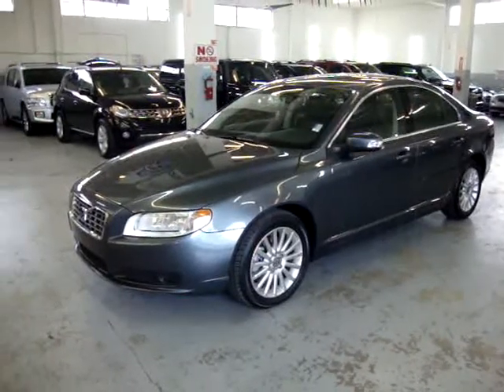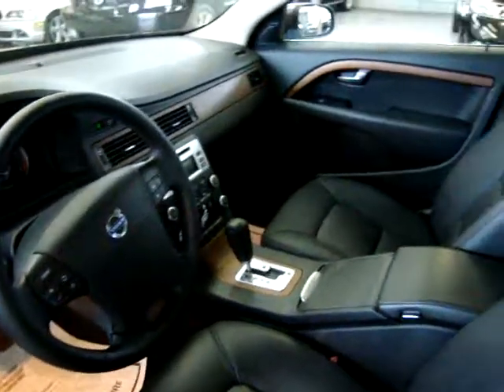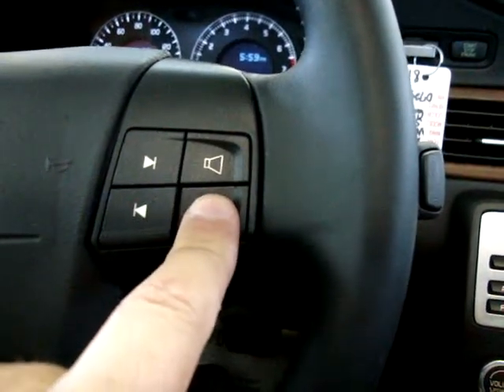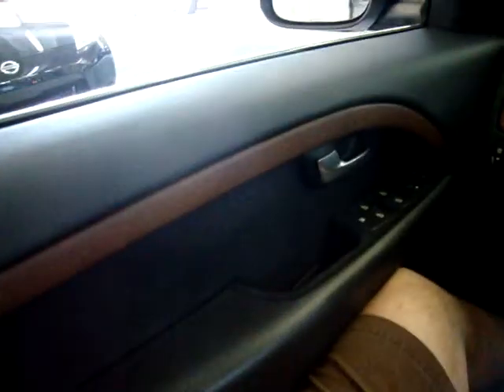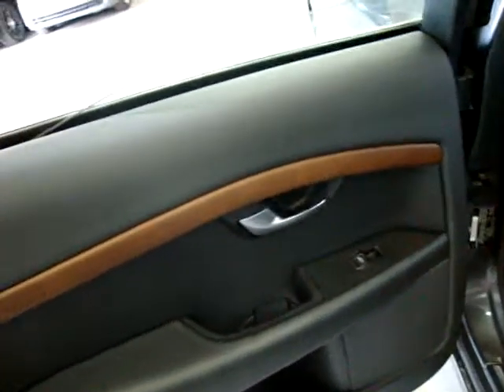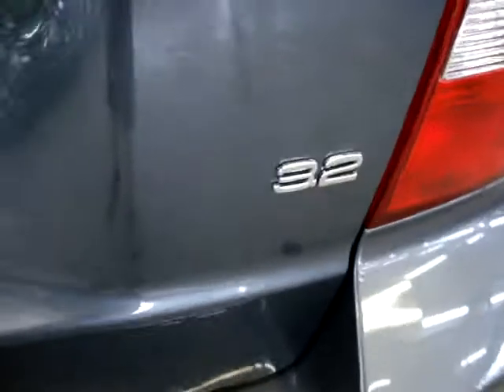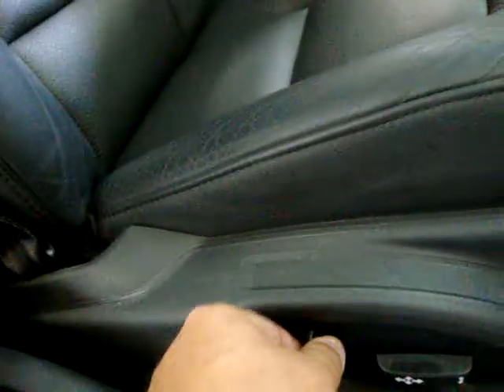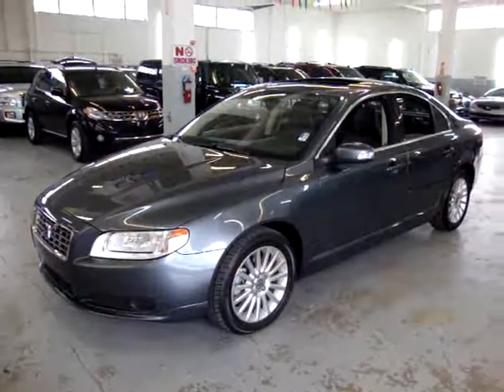2008 Volvo S80 3.2 VEHICLEMAX.NET Gray #30438 Used Cars Miami FL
WATCH THE ACTUAL VIDEO ON THIS UNIT! FACTORY POWER MOONROOF, "S80" MODEL, FACTORY LEATHER, ALUMINUM WHEELS, ONLY 38K MILES, CD CHANGER WITH MP3 AND With Remote Steering Wheel Controls + AUXILARY IPOD PORT, CARFAX CERTIFIED, ONE OWNER, GREAT SERVICE RECORDS, 2008 Volvo S80 SEDAN 3.2 Charcoal Gray/Black LEATHER, PUSH BUTTON START, VERY CLEAN INTERIOR & EXTERIOR Leather Wrapped Steering Wheel + Shift Knob, AUTOMATIC TRANSMISSION With Manual Shifting Option, 4-CURTAIN SIDE AIR BAGS + 2 SEAT AIR BAGS, COMPASS ON REAR VIEW MIRROR, HOME LINK GARAGE OPENER, CALL GEORGE Toll FREE at 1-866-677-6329, 4-WHEEL DISC BRAKES, DUAL DIGITAL CLIMATE CONTROL, COMPASS ON REAR VIEW MIRROR, PRIVACY TINTED GLASS, WOOD TRIM ACCENTS, 4 WHEEL DISC BRAKES, FOG LIGHTS, Vanity Mirrors, Power; Seats, Windows, Locks, Mirrors, Cruise Control, Tilt Wheel, Ice Cold A/C, VERY CLEAN CAR, CLEAN Tittle, CLEAN Carfax, WE DO NOT SELL Junk or Cars with Stories, NO SURPRISES !! Check Out The Rest of our Inventory, VEHICLEMAX.NET, Lowest Priced Quality Used Cars & Trucks, OPEN MON-FRI 10-6, SAT 9-5, CLOSED SUNDAYS, Se Habla Espanol, ZERO DOWN---NO PROBLEM !!, NO SALESMAN-DEAL WITH THE OWNER, CHECK OUT THE FREE CARFAX !! OVER 30,000 CARS SOLD SINCE 1992 !! MEMBER OF THE BETTER BUSINESS BUREAU WITH AN A+ RATING--CHECK IT OUT FOR YOUR SELF !!